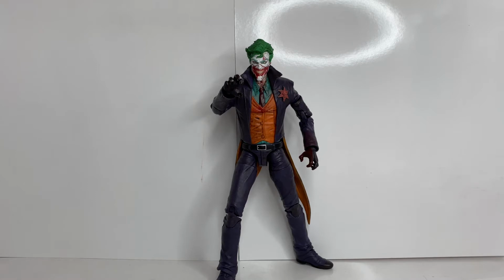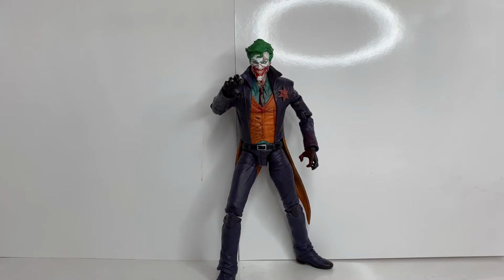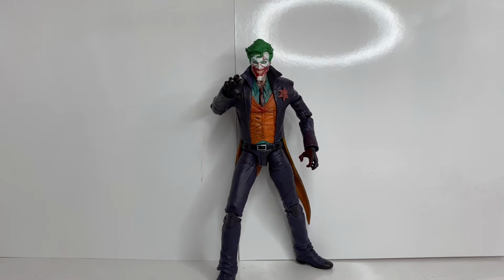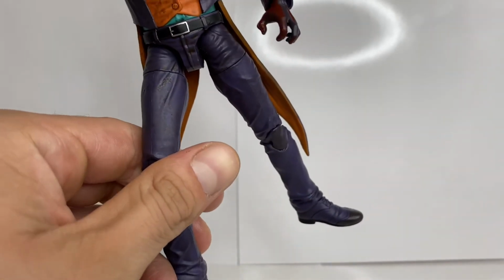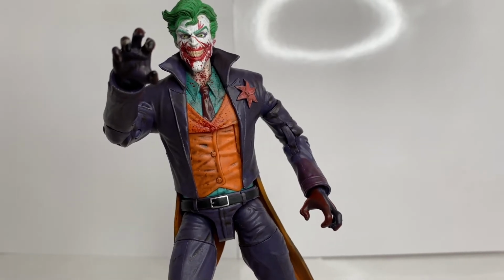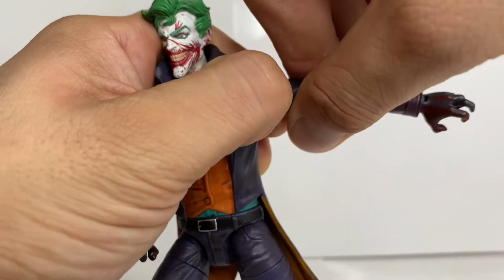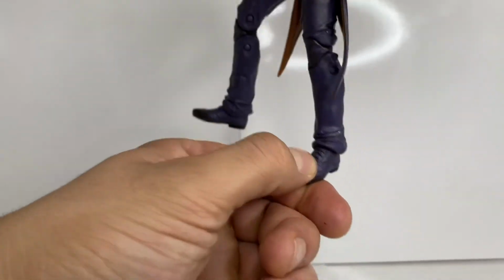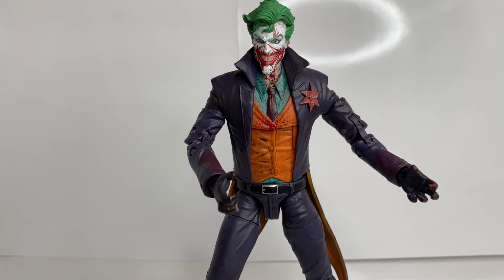DCeased Joker Figure Review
Review of the DCeased Joker figure from DC Direct and the DCeased mini comic series

And if you like the pictures in the video and want to see more follow me over @coolfigurez on Instagram